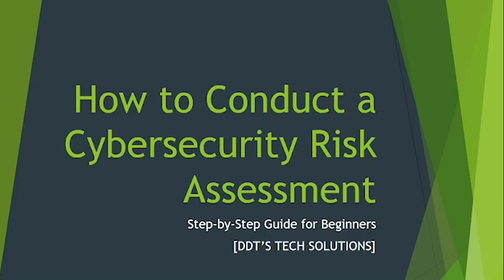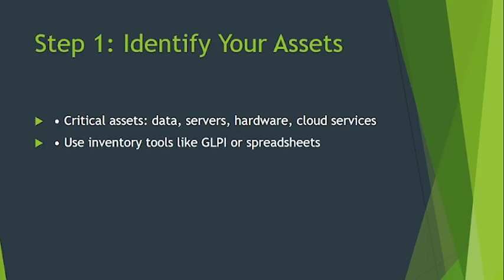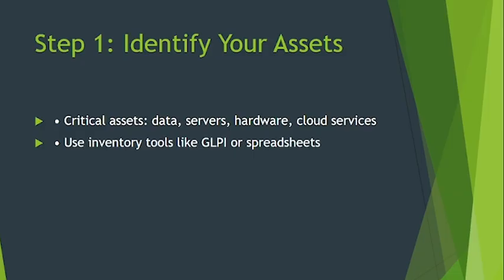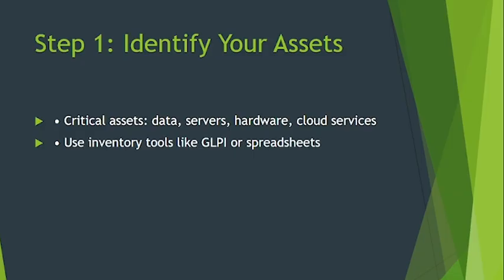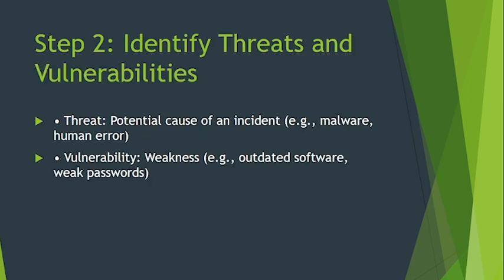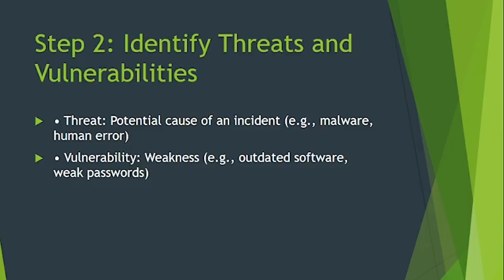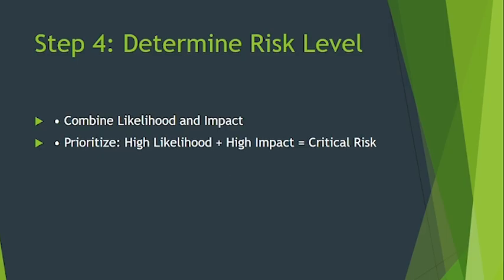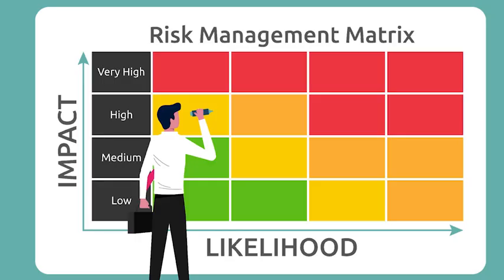Simple Cybersecurity Risk Assessment Guide That Actually Works!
🚨 Learn How to Master Cybersecurity Risk Assessment in 2025! 🚨
Are you ready to level up your cybersecurity skills? In this comprehensive video, we break down everything you need to know about performing a professional Cybersecurity Risk Assessment — even if you're a beginner!

📌 What You'll Learn:

What is a cybersecurity risk assessment?

Key steps in conducting an assessment in 2025

Best tools and frameworks (NIST, ISO 27001, etc.)

Real-world risk examples and how to mitigate them

Pro tips to enhance your cyber defense strategy

Whether you're an IT student, aspiring cybersecurity analyst, or a pro sharpening your skills — this is the video for YOU!

🔐 Stay ahead of the threats. Stay secure. 💻